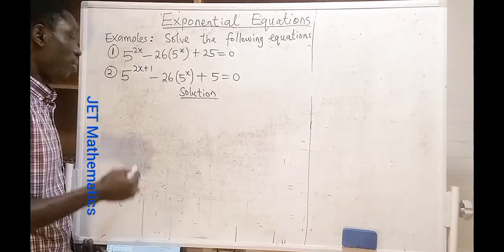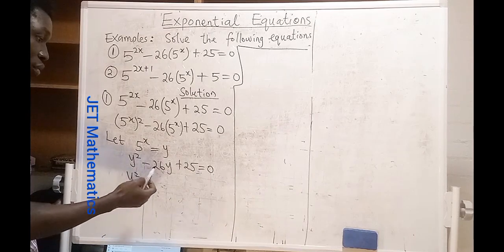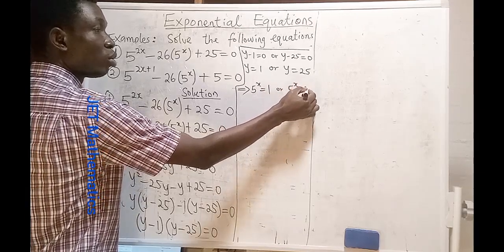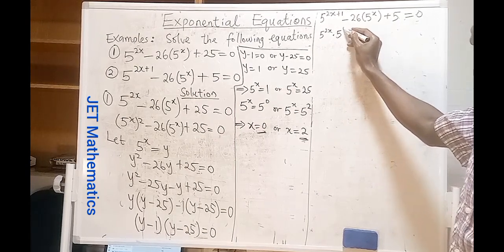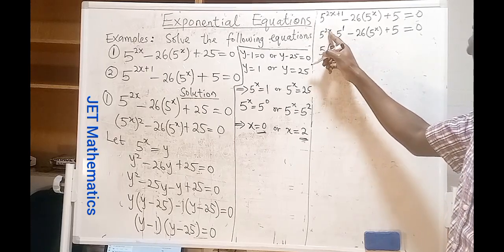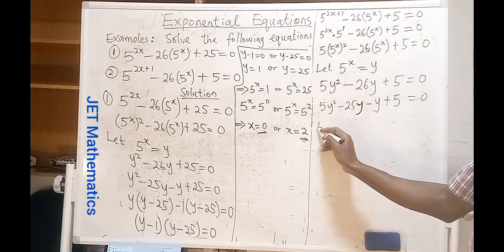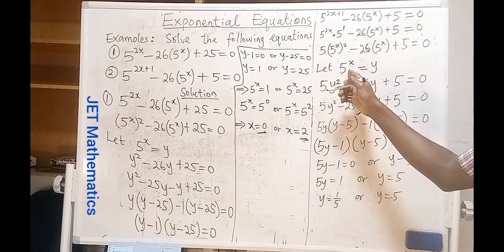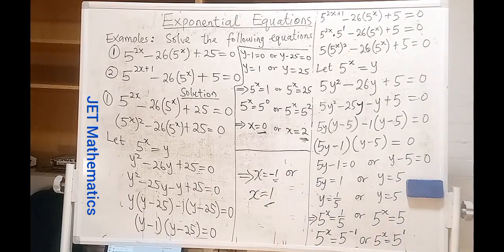Exponential Equations Part 3